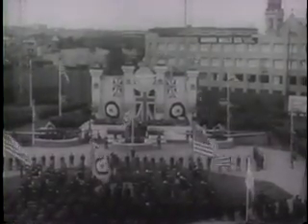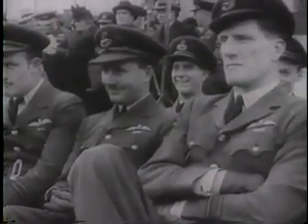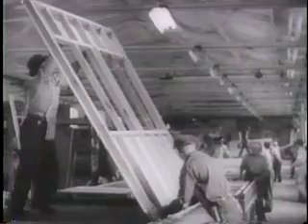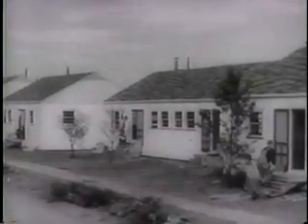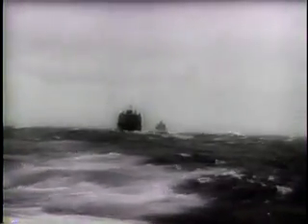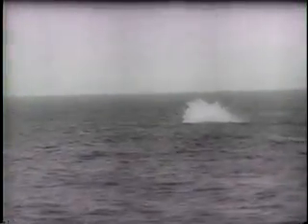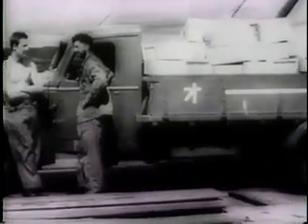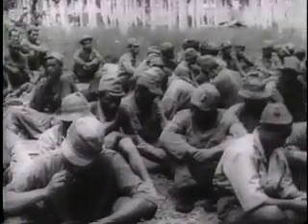United News (Issue #22) Allied Airmen Win New Wings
I add commercials, random stock footage, and much more, every few days! If you like anything vintage, you'll love this channel!

Epic propaganda from America's past! I don't agree with it, nor does it make my American spirit tingle in ecstasy- but it's amazingly informative! Not only in the actual clips and narration, but also in the way the message is delivered! This series is a bite out of the past, and it's worth its weight! So no hate mail, cause I don't agree with it either!